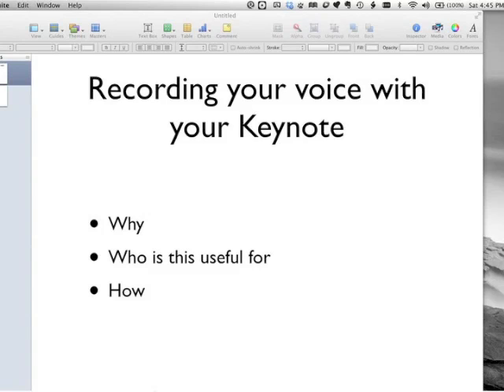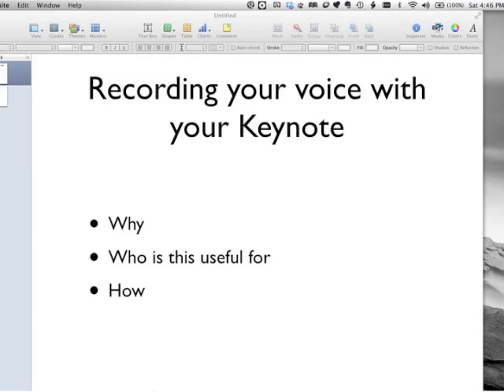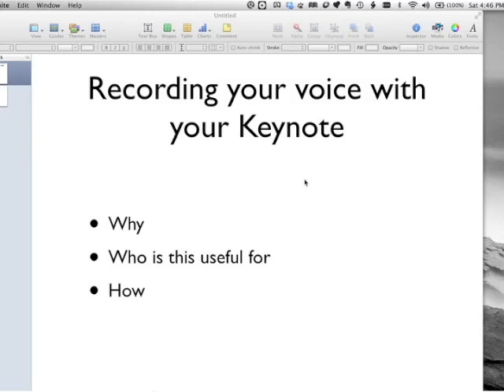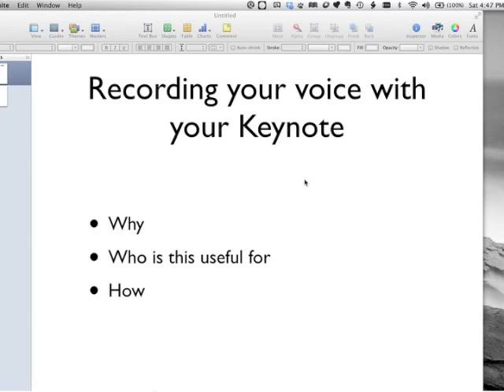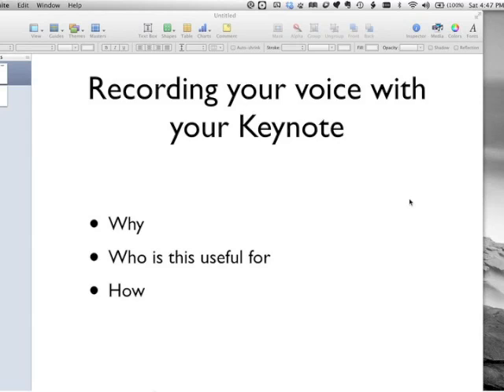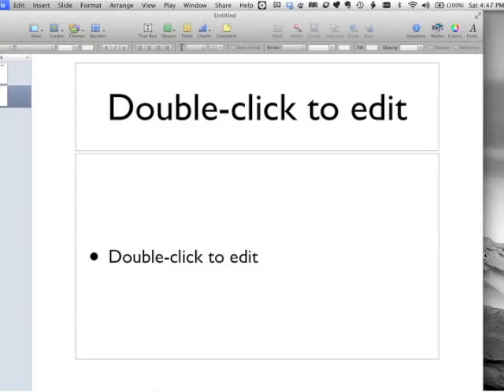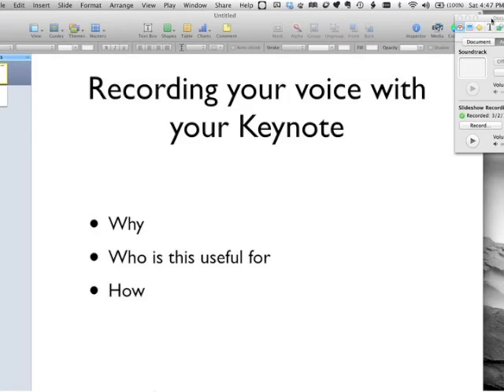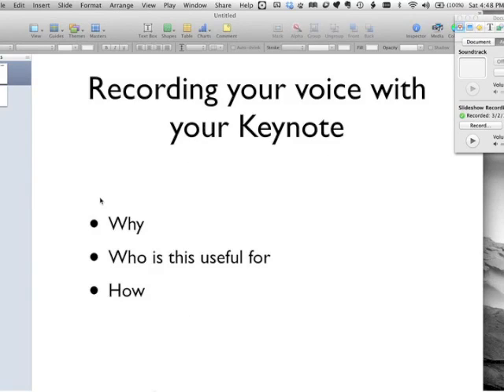How To Record Your Voice With A Keynote Presentation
Make your slideshow presentation even more professional when you record your voice over the slides. This video will show you how to accomplish a voiceover with the Keynote application.